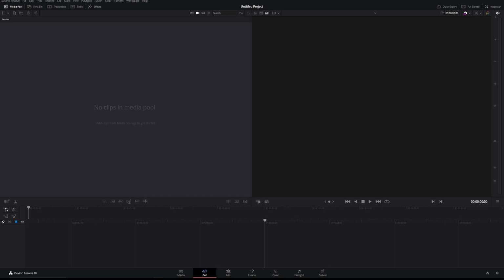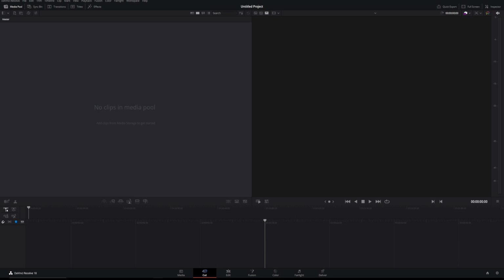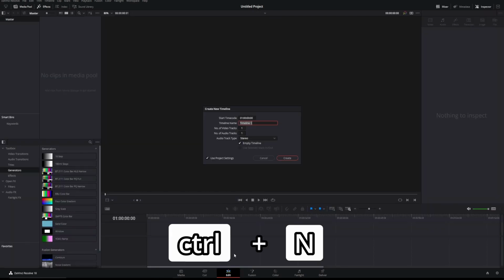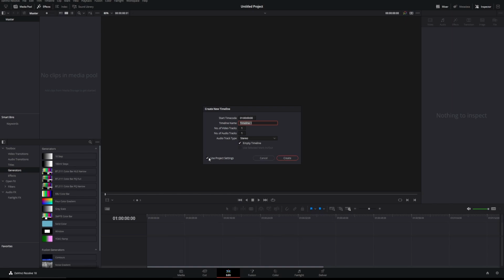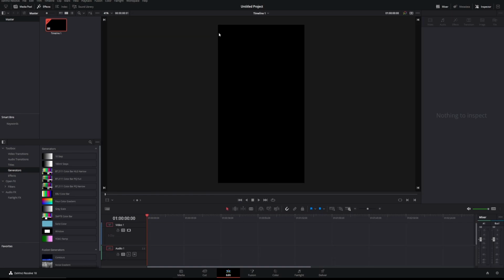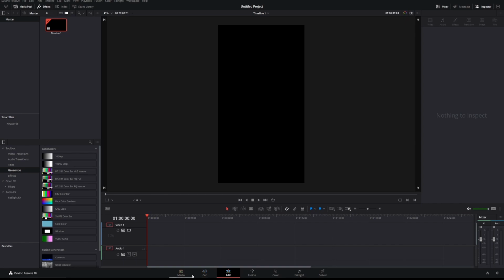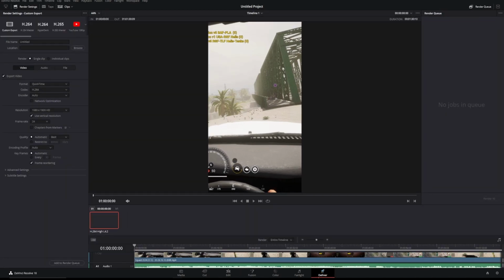How to make and upload Shorts and TikToks using DaVinci Resolve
This is a quick and to the point tutorial on how to make and upload both Youtube Shorts and TikToks using DaVinci Resolve.